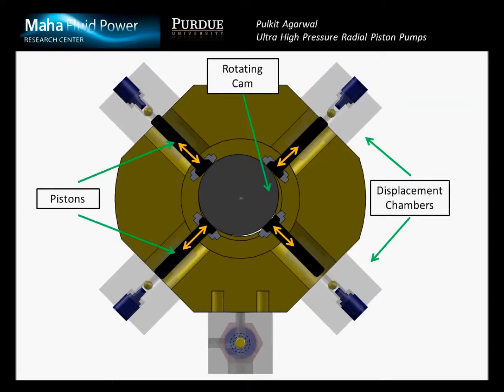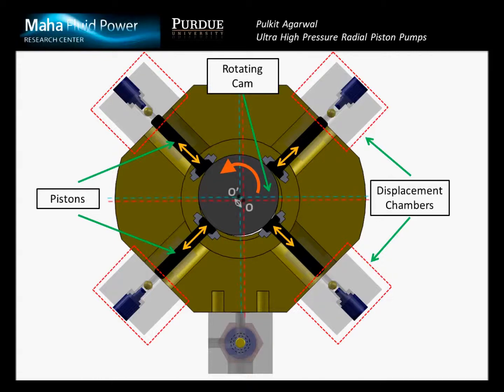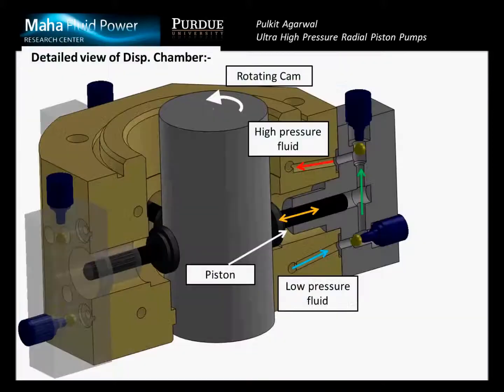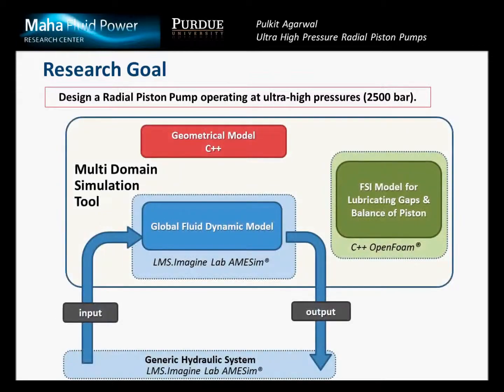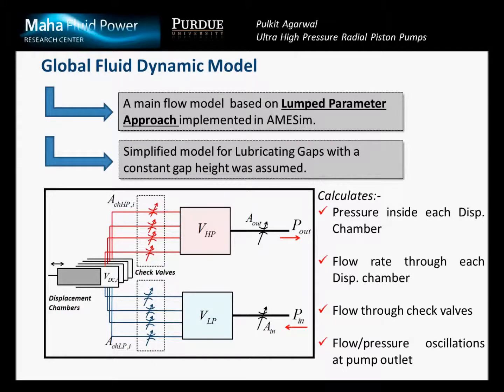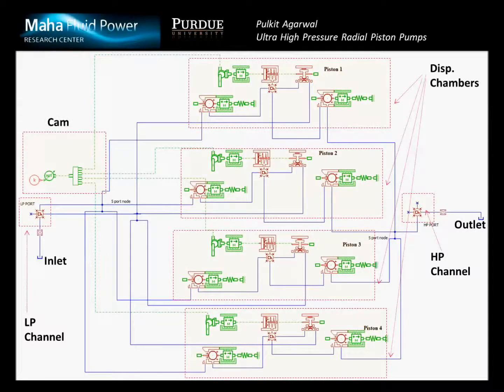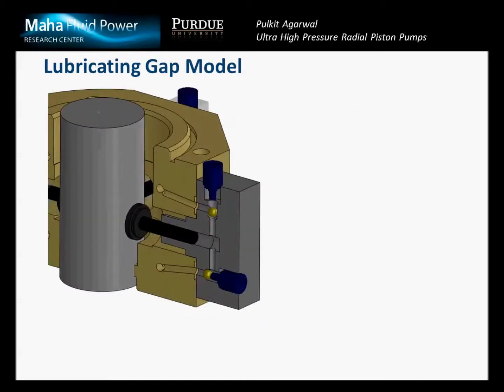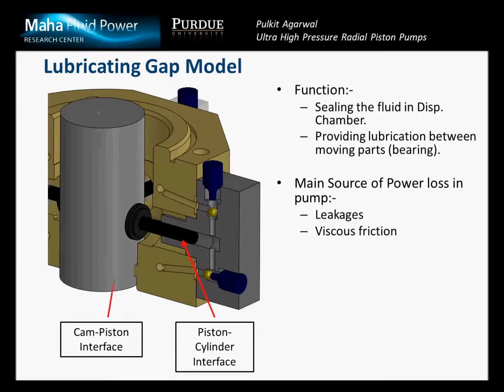Development of a Gasoline Engine Driven Ultra High Pressure Radial Piston Pump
Pulkit Agarwal and Andrea Vacca